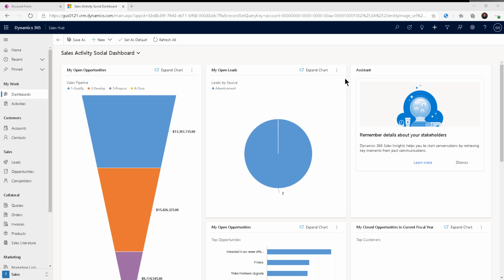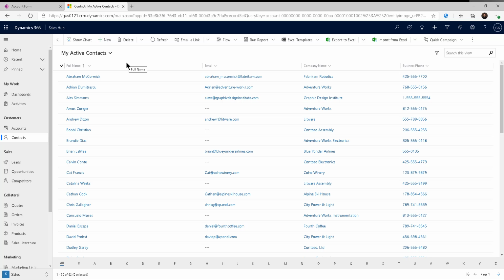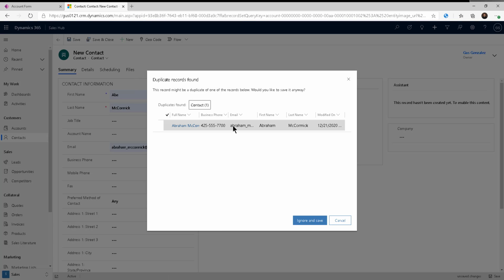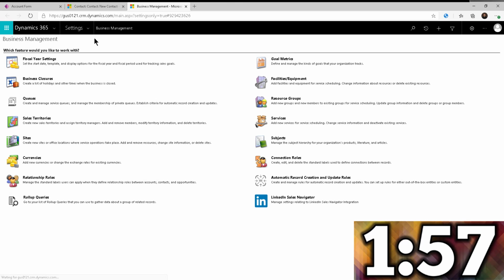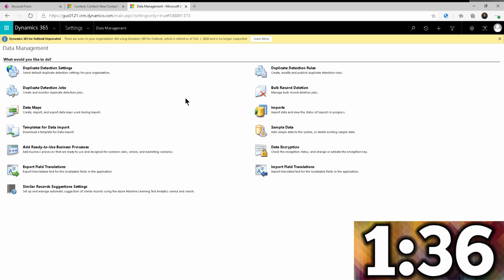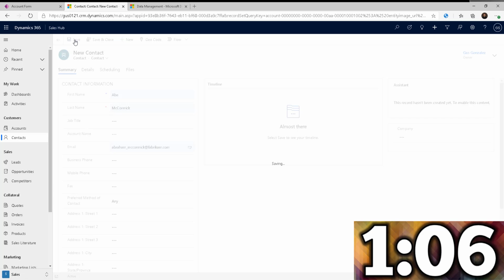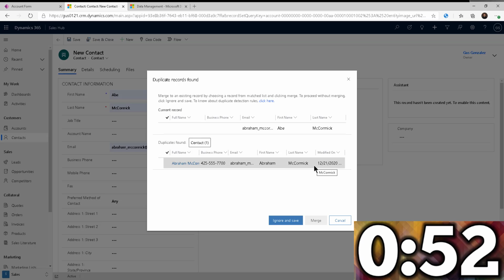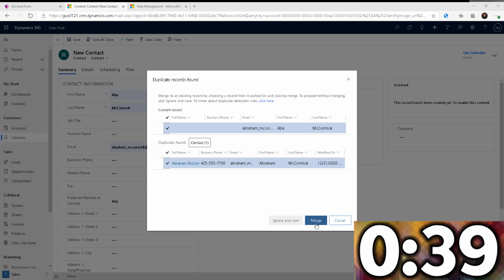Dynamics 365 2MT Episode 156: ENABLE THE NEW AND ENHANCED DUPLICATE DETECTION AND MERGING EXPERIENCE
It's way better than the classic experience!